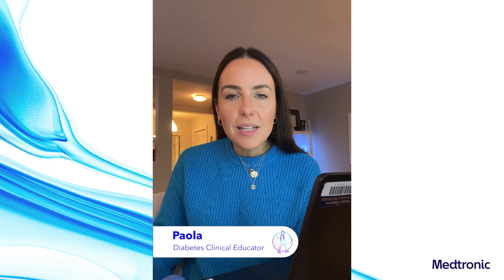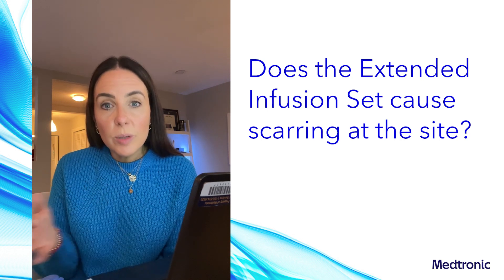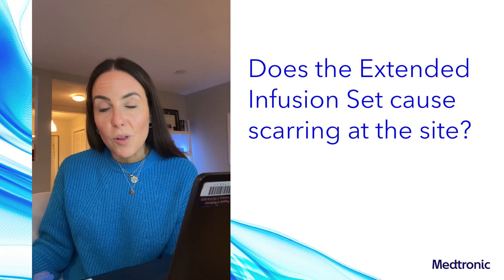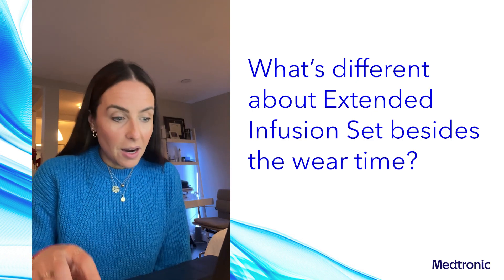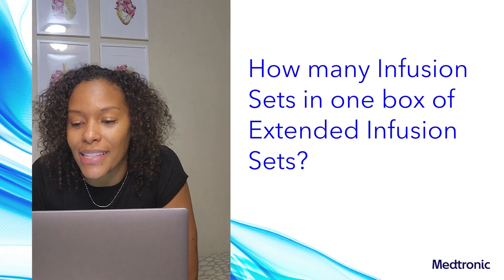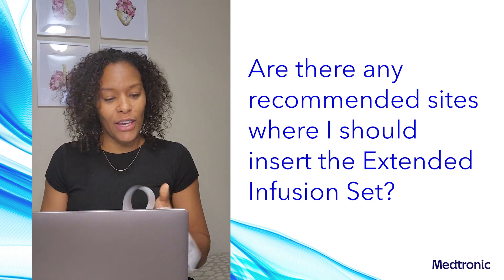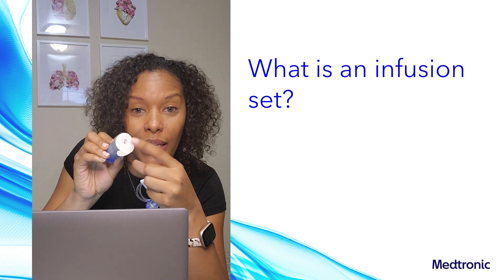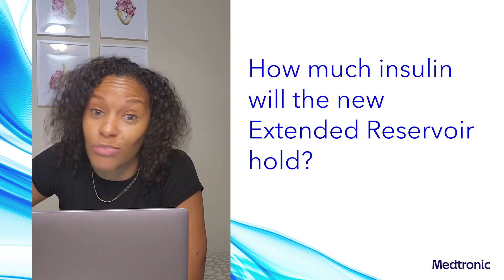Extended Infusion Set Q&A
Our Medtronic Diabetes Clinical Educators, Primilee and Paola, are answering some of your commonly asked questions about the Medtronic Extended infusion set!

Prescription required. Used for insulin only, not for IV/blood products. Infection/irritation can occur. Follow product instructions.

0:00 Does the Extended infusion set cause scarring at the site?
2:26 What's different about the Extended infusion set besides the wear time?
4:12 Can I use my 3-day reservoir with my Extended infusion set?
4:45 How many infusion sets in one box of Extended infusion sets?
5:19 Is a new prescription required?
5:46 Are there recommended sites for insertion?
6:18 What is an infusion set?
7:39 What's the difference between the Standard Reservoir and Extended Reservoir?